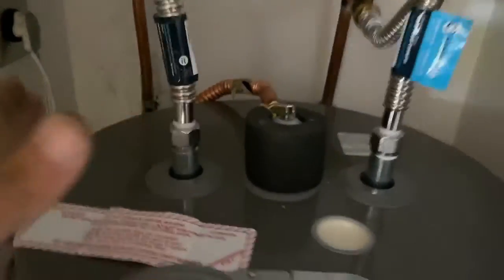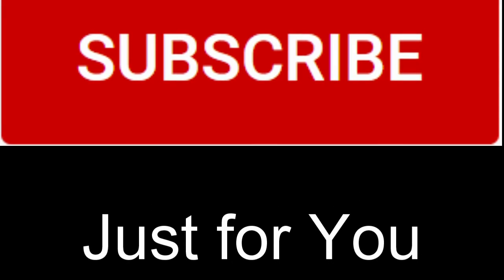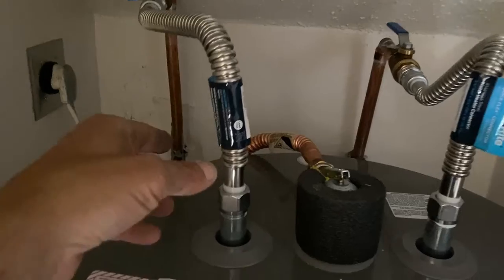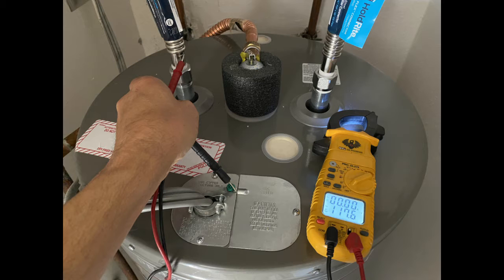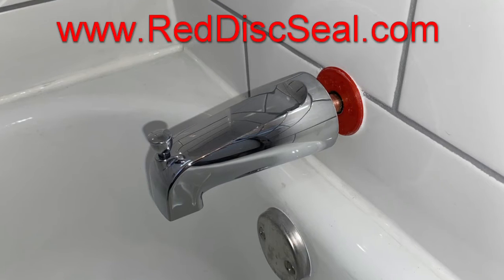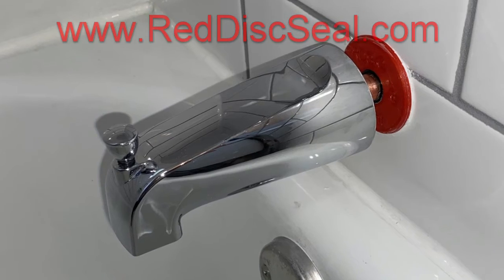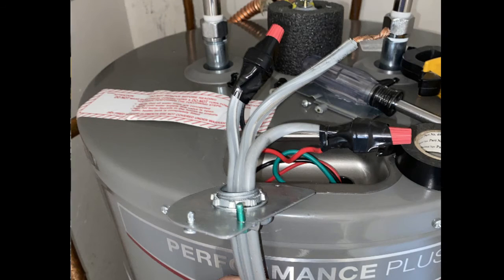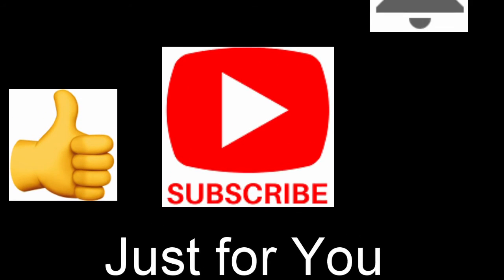How to Correctly Wire a 240 Volt Power Cord to Stove, Dryer or Water Heater, Avoid Electric Shock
In this video you'll see how I made a correction to the wiring of this electric water heater. Prior to this correction, I received an electric shock when I checked the temperature of the water by touching the water heater's output water pipe, the hot water side.

The fix is very simple. Also, same could happen to an electric clothes dryer.

The main thing to remember is that the cord’s center conductor is the ground. Which means it lands on the ground buss in the electrical panel.

The two other legs, one lands on line 1 (L1) and the other lands on line 2 (L2). So when measuring voltage, you should read about 120 volts between  L1 and ground (center conductor), about 120 volts between  L2 and ground (center conductor), and about 240 volts between L1 and L2.